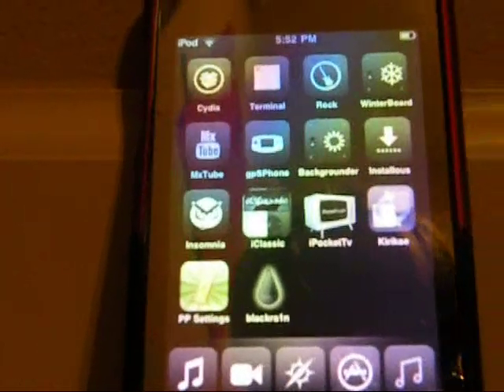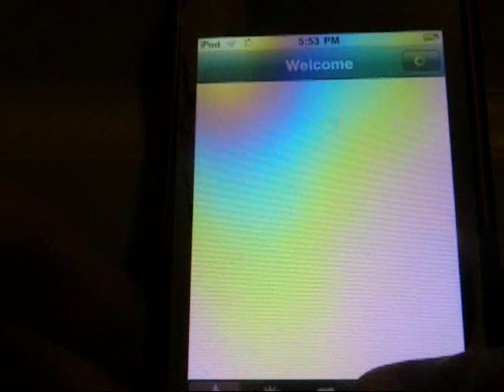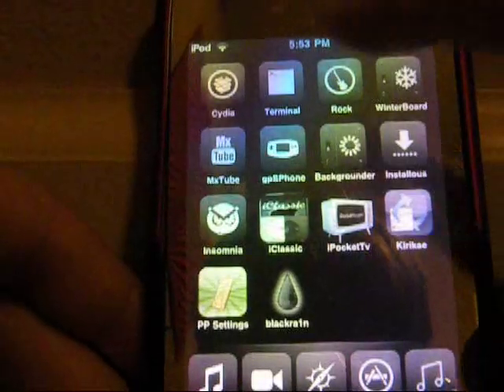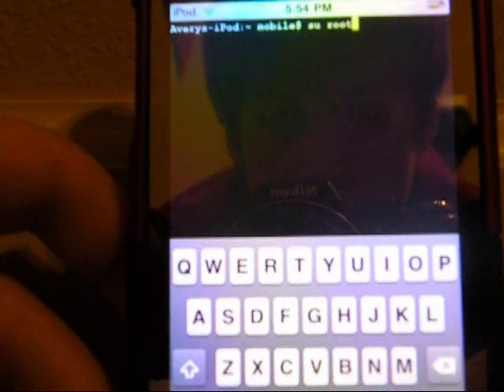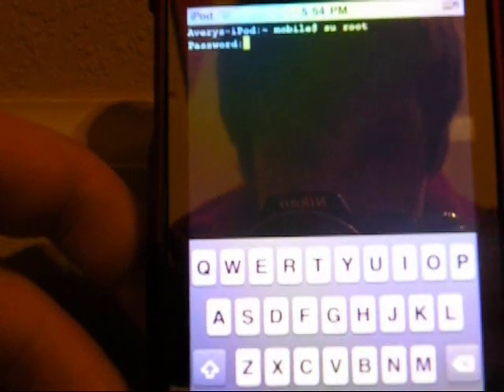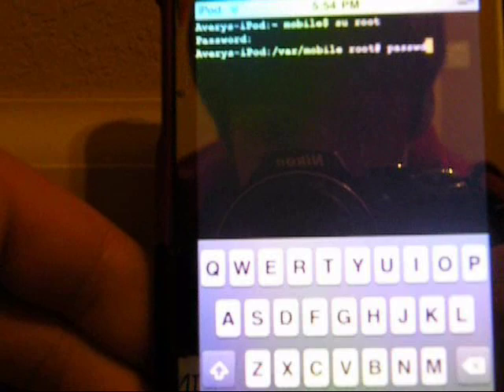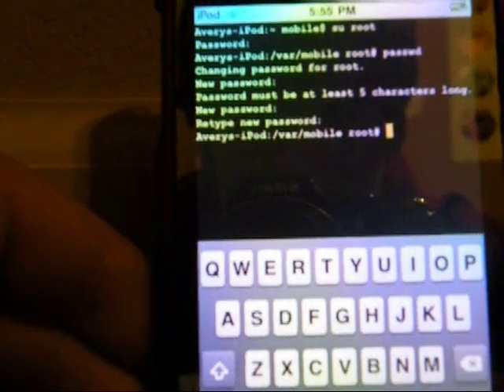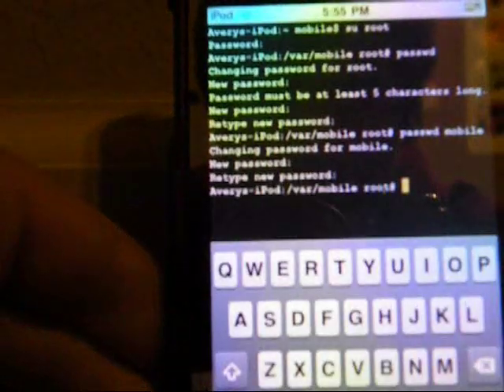How to change SSH password so you don't get an SSH virus on iPod/iPhone.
I am not showing you how to/what ssh is. If you don't know then this video doesn't really matter to you.

I know its hard yo understand some words but I had a tooth pulled and had to have cotton in my mouth.
The steps:

Download MobileTerminal (Cydia/Rock/Icy etc)
Open it up and type in the command: su root (exactly like that with a space between su and root) and hit return
It will ask for a password and by default its: alpine (it wont show you typing anything) hit return
Now type in the command: passwd and hit return
You can now type in your new password (it wont show you typing) hit return
retype new password
now type in the command: passwd mobile and hit return
type in the same new password hit return
retype it and hit return
now your done.